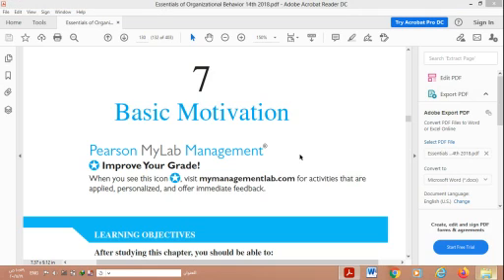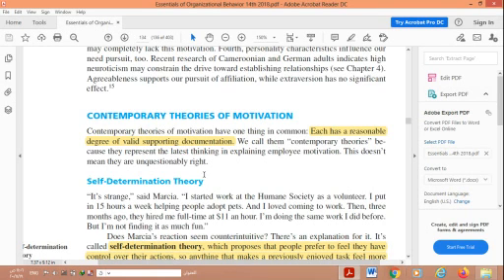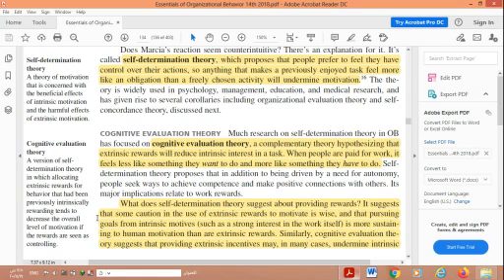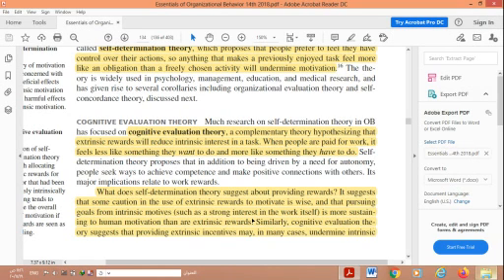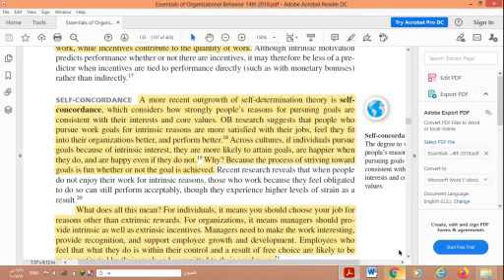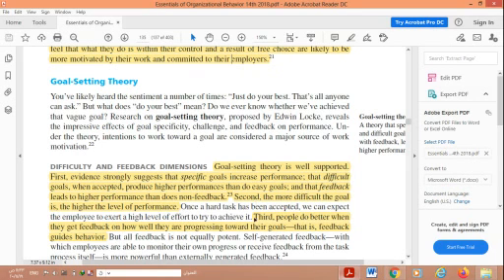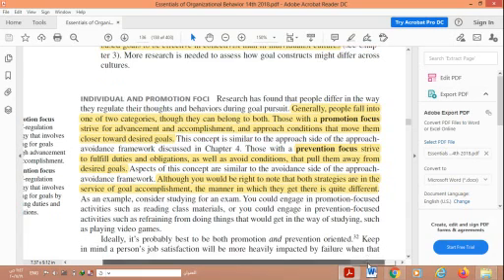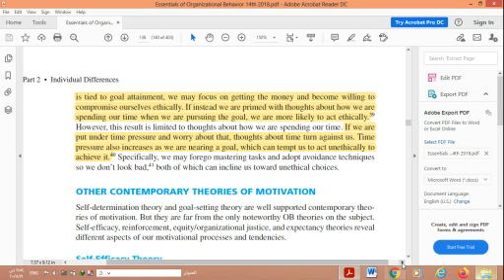Chapter 07: Basic Motivation - lecture 02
أ.منى أبوسمرة
كلية العلوم الإدارية والمالية